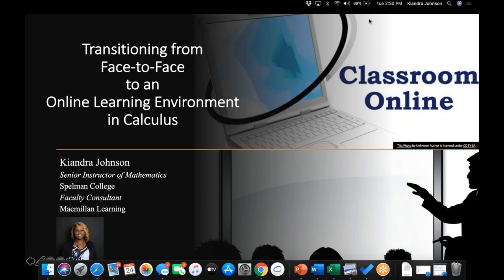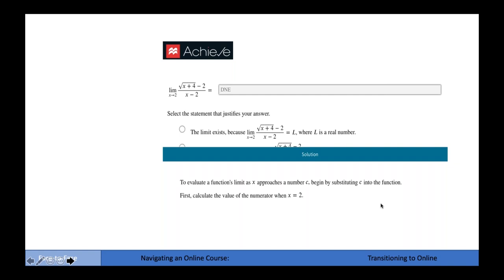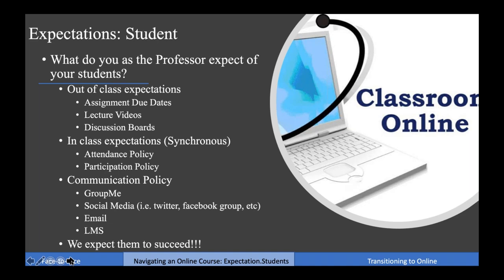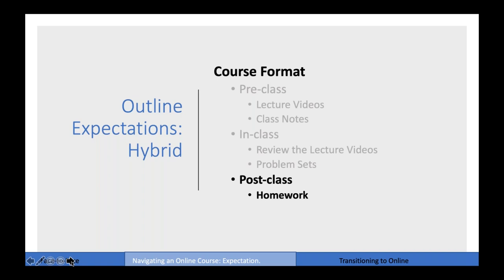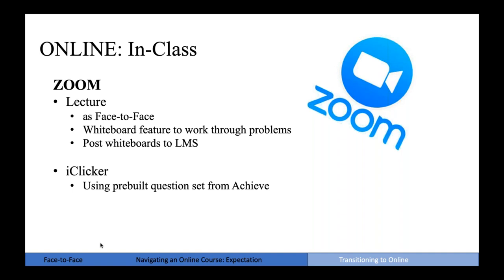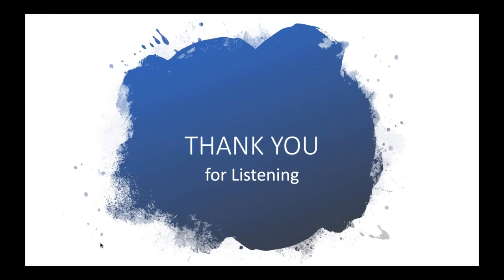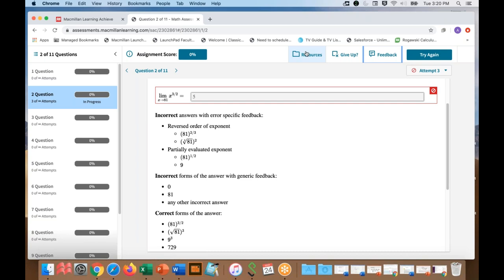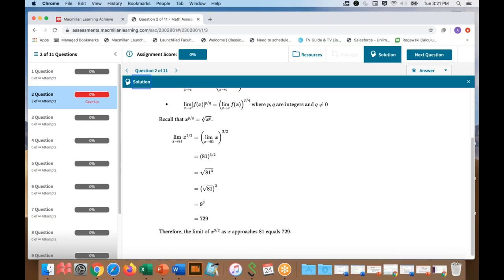Kiandra Johnson on Transitioning from Face to Face to an Online Learning Environment in Calculus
Join Kiandra Johnson as she discusses how to prepare both yourself and your students for a smooth transition from face-to-face lecture to an online learning environment. We will explore implementation strategies as well as tools available to minimize the professors’ learning curve while maximizing your students’ experience. See what tips, tricks and best practices are necessary to enhance the learning experience and learning outcomes for our students.